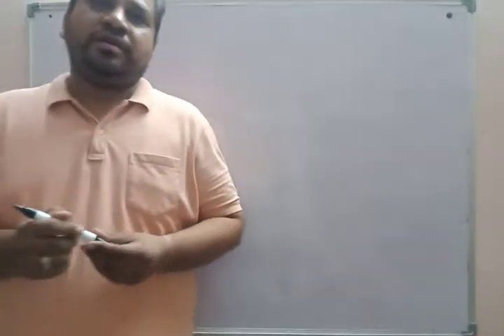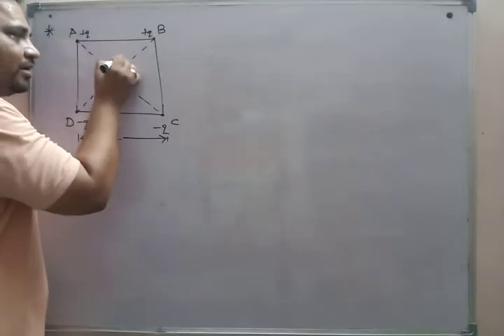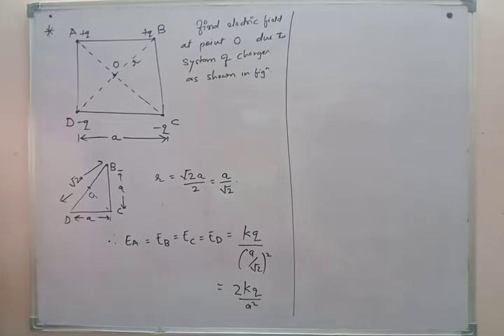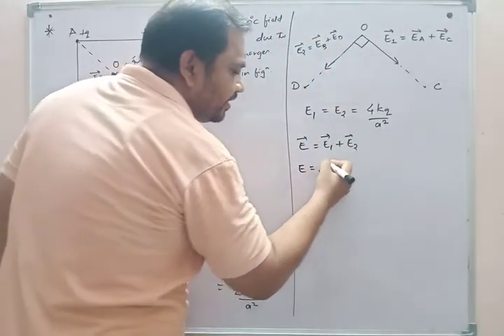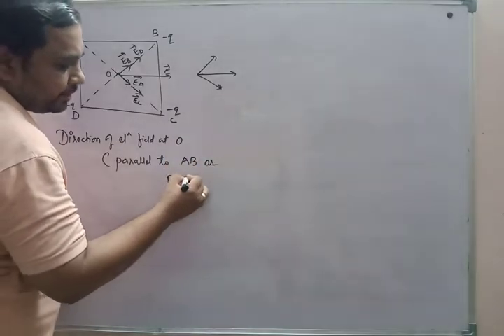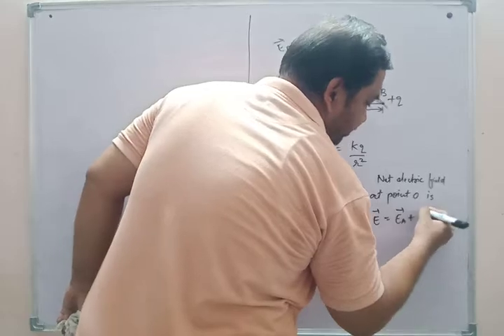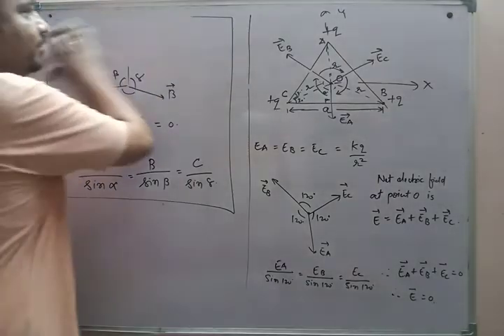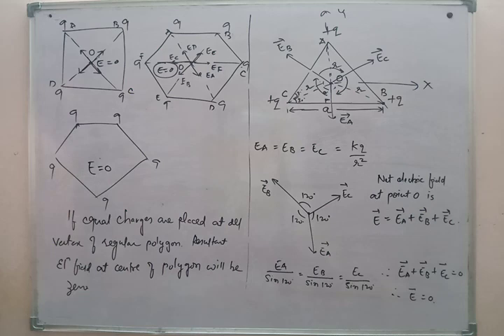12th PHYSICS CH-1 LEC-15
Problems on electric field due to Point charges